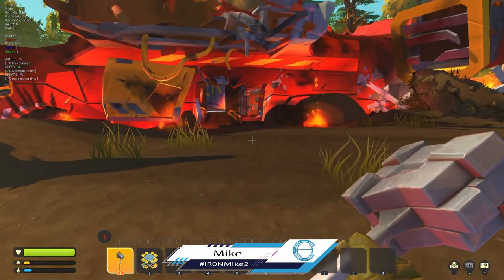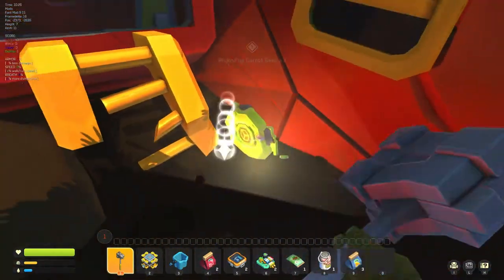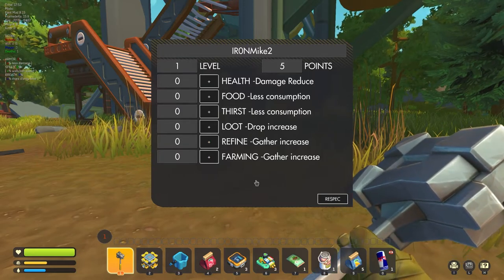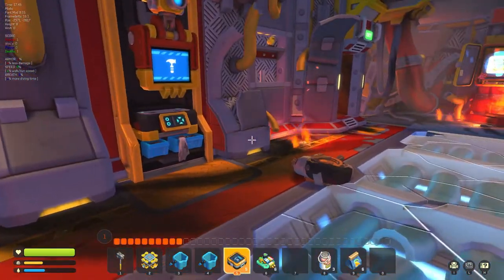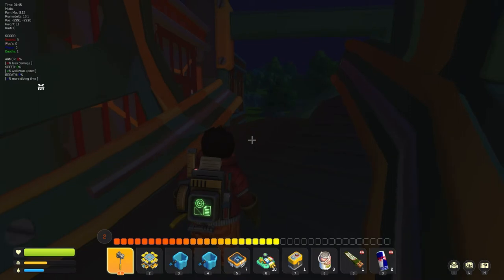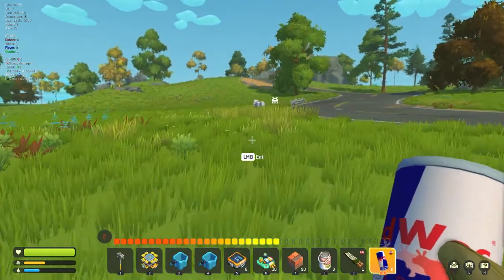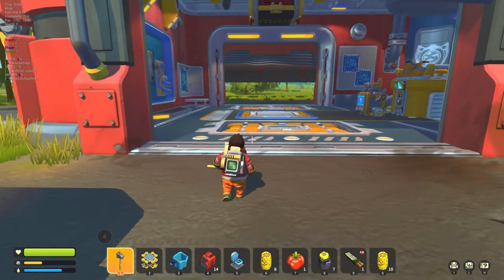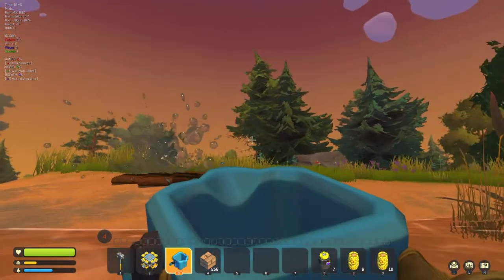Automation Engineer plays ScrapMechanic - Fant mod Enabled E1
Welcome to the first episode of Automation Engineer plays. My names Mike and I have been a Engineer for over 10 years. Have always played games that involved engineering and automation and as part of the HCGaming team I hope you enjoy Scrapmechanic, this will be a series and with FANT mod enabled i think we can see how far we can push the automation in this game.